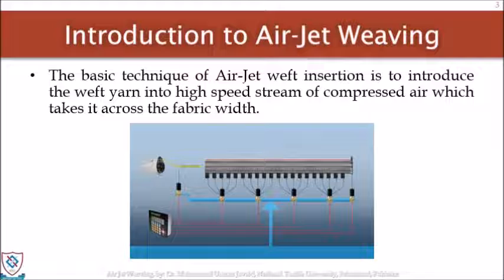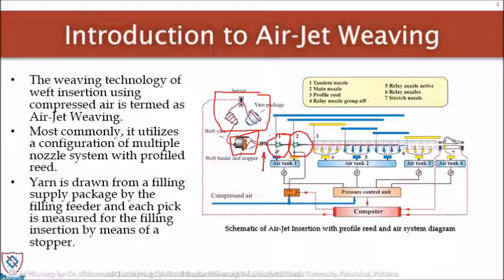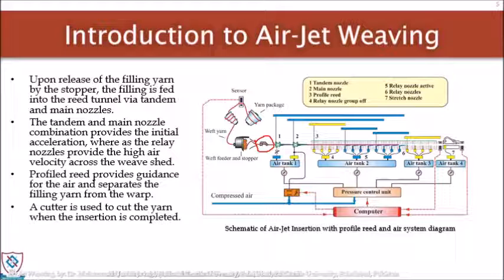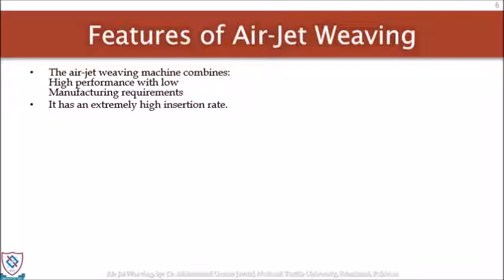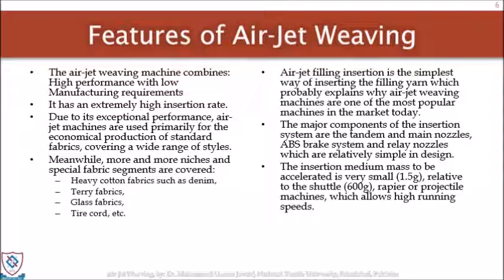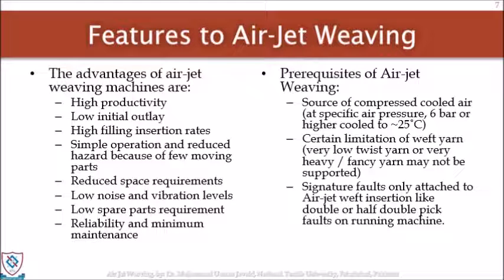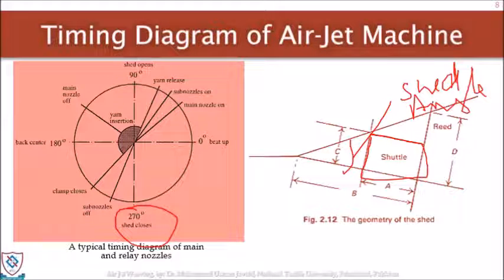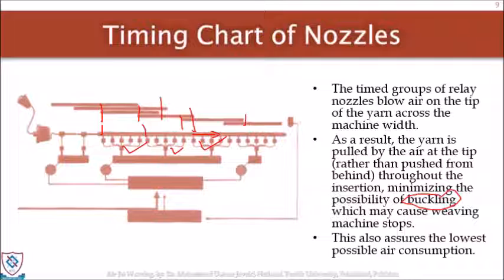Module1 Air Jet Weaving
Basics of Air-jet Weaving